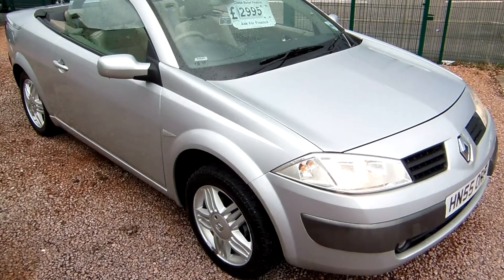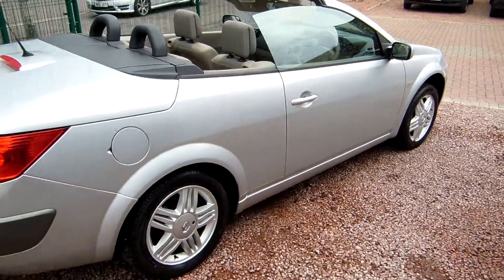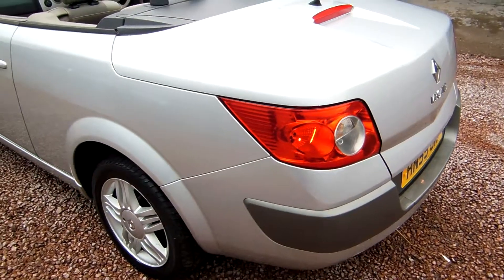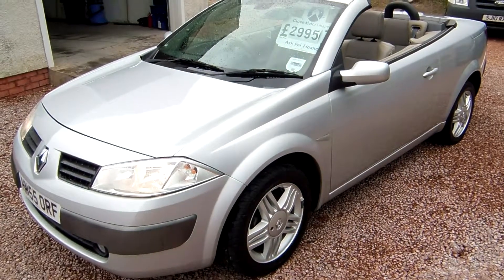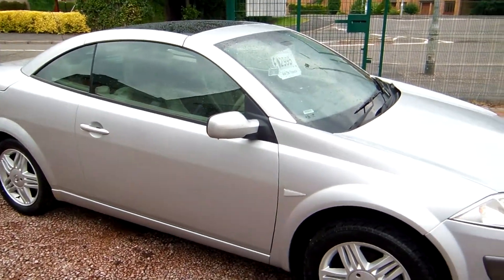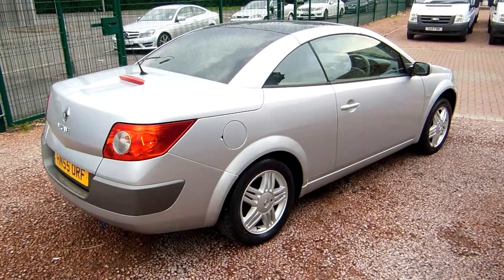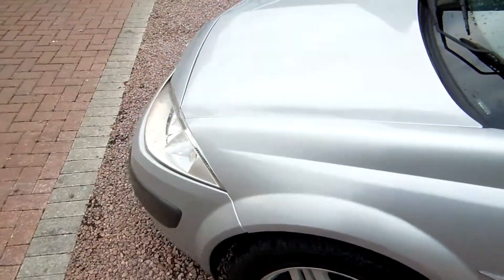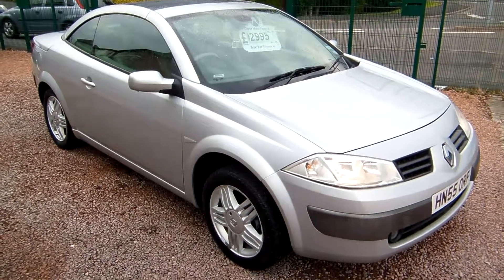FOR SALE - HN55 ORF - Megane